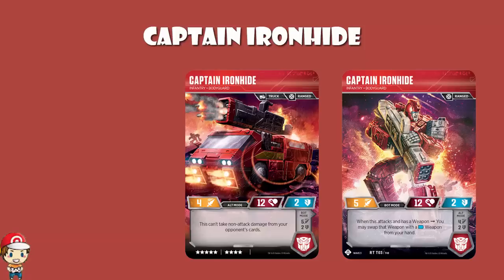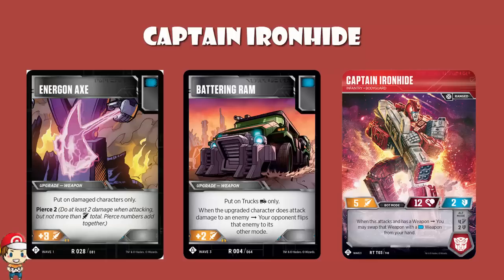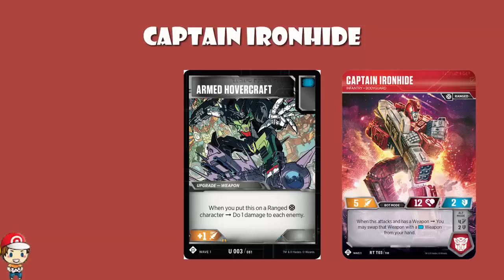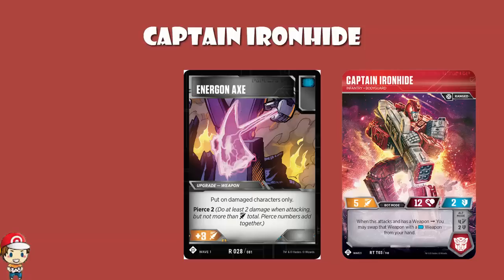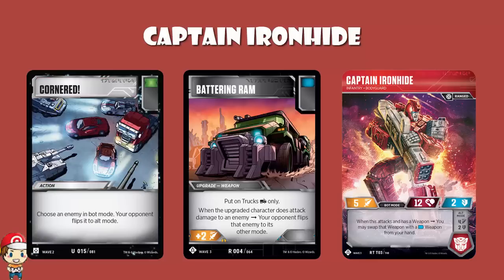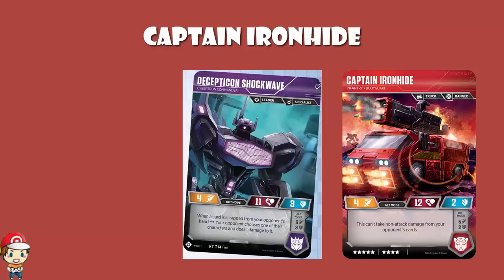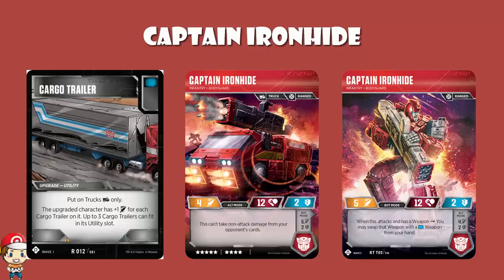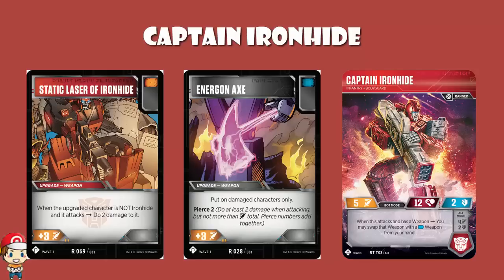EXCLUSIVE REVEAL! Captain Ironhide Has Really Nice Skills! (Transformers TCG)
The lovely folks at the Transformers TCG have been kind enough to let me reveal the new Captain Ironhide card and I, for one, think it’s really good. Come see!